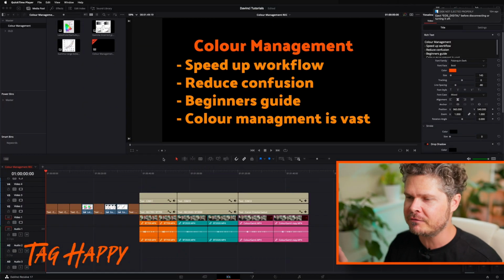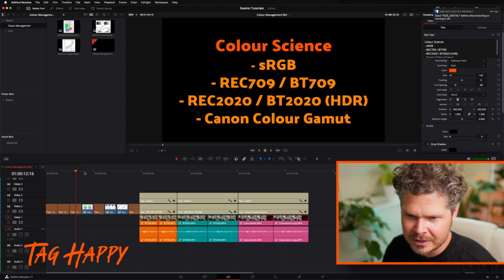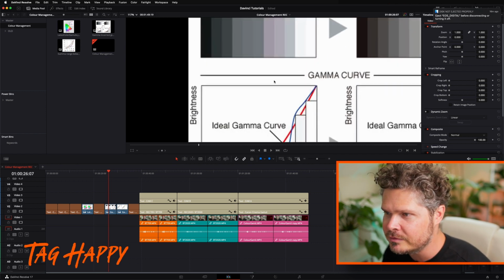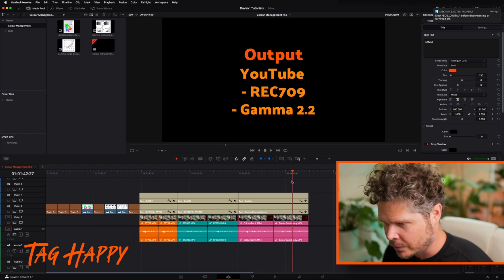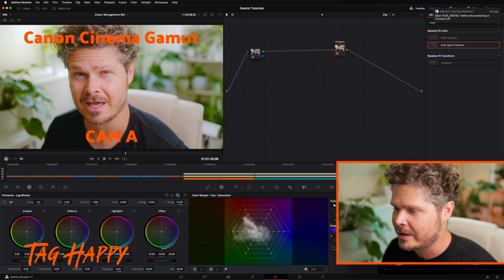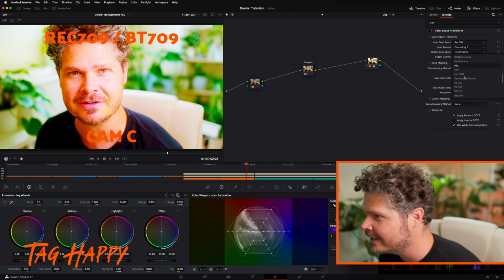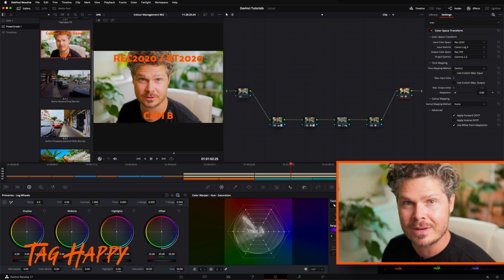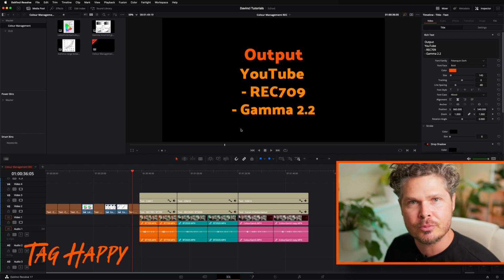DaVinci Resolve - Colour Management for Beginners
Welcome back to Tag Happy Tips. On this playlist you will find everything that I wished I had learned from day one for DaVinci Resolve including what an overall workflow would look like. Focusing on these points upfront would have saved me so much time, instead of trying to piece it all together. Enjoy!

It will take you to my TagHappy store were you can find a selection of personally designed, drawn and illustrated TagHappy T-shirts, bags, etc 🙂 😎 🖖 👇